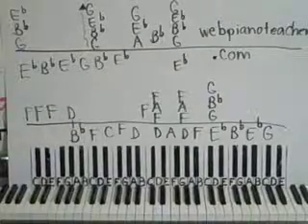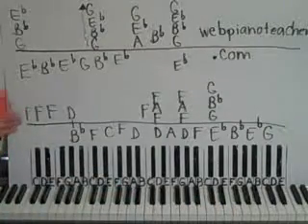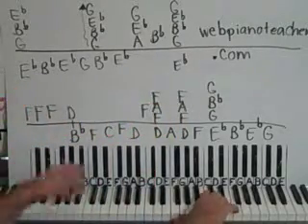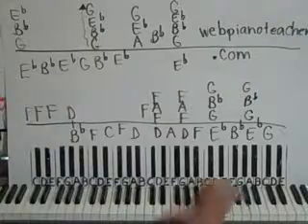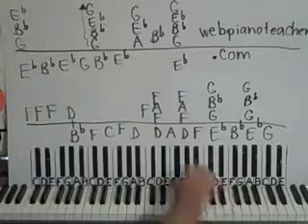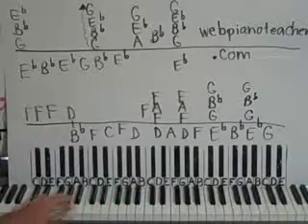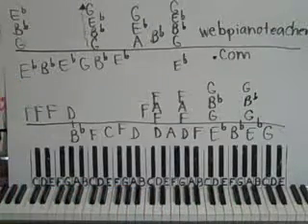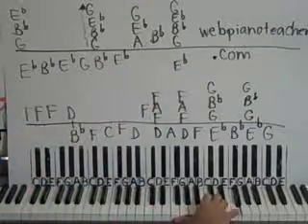How Great Thou Art Piano Lesson part 1